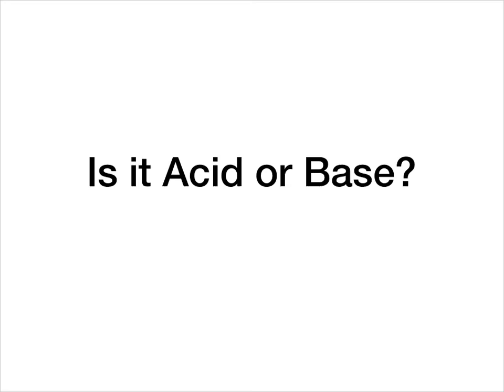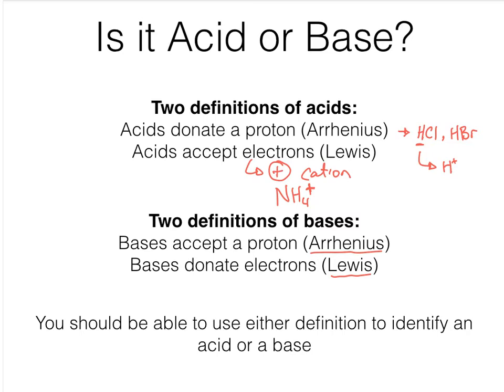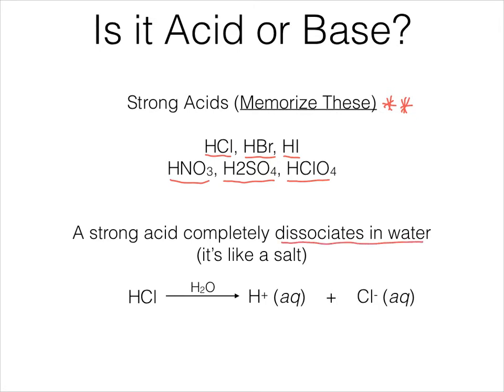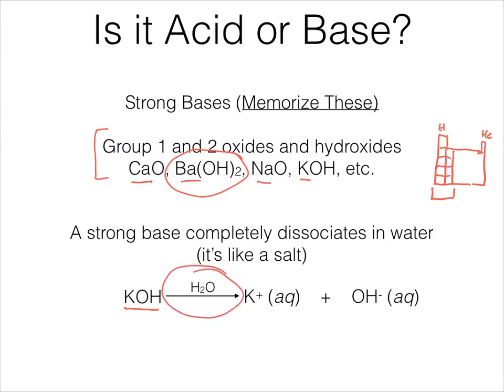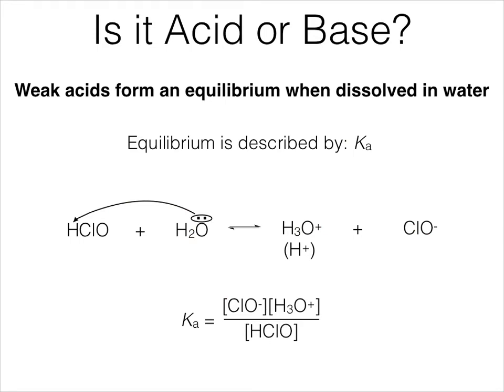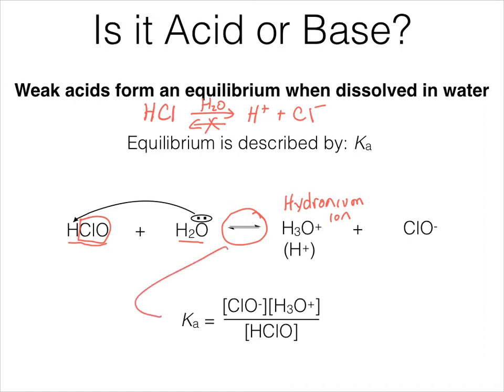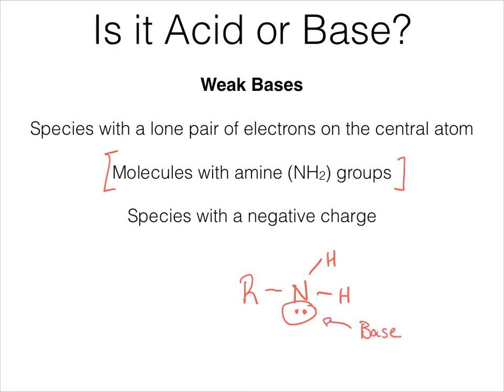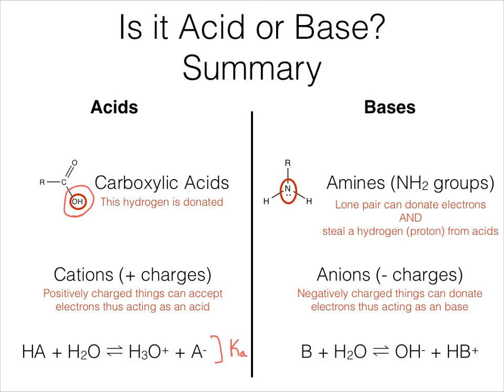Acid or Base - Chapter 16-1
Learn about the definitions of acids and bases and the properties of strong and weak acids and bases.